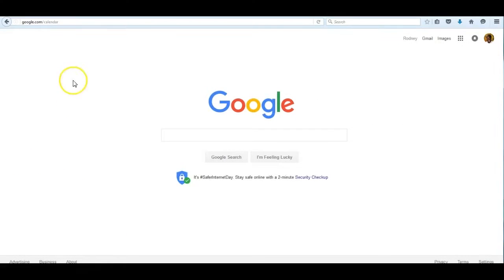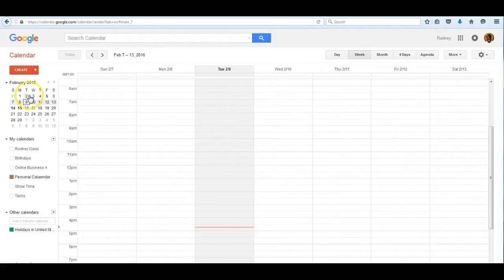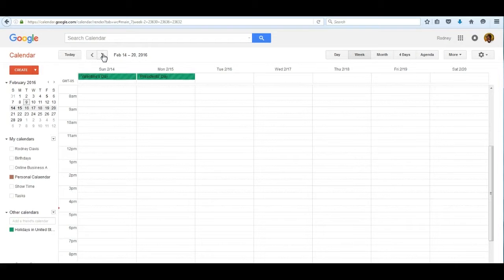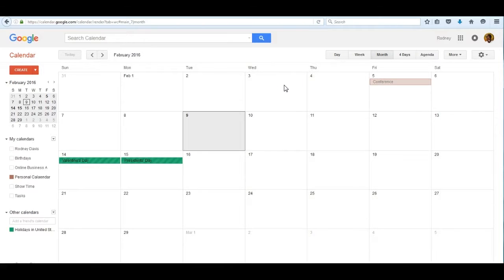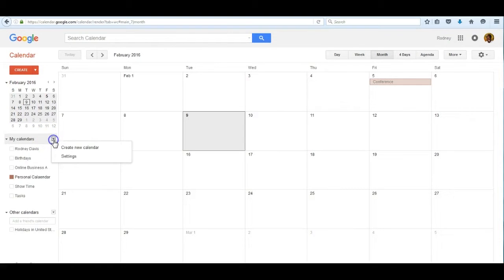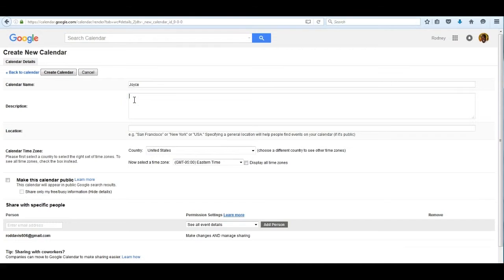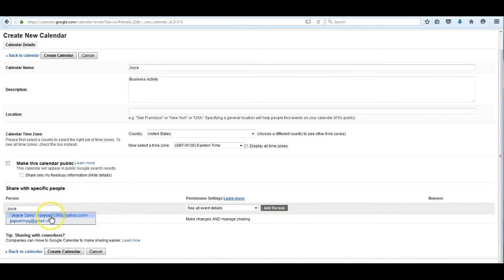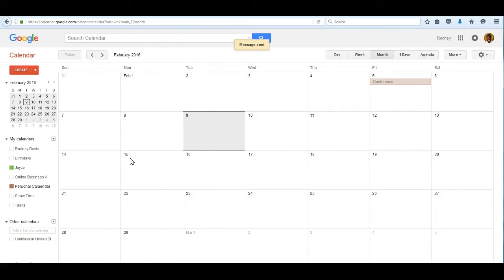SHARING Calendar | GOOGLE CALENDAR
In this video tutorial you will get an overview of Google Calendar and learn how to share your calendar with others.

Burntolearn is a site that is dedicated to providing you free and easy to understand "bite size" tutorials that help you navigate and and more clearly understand how commonly used tools and online programs work.